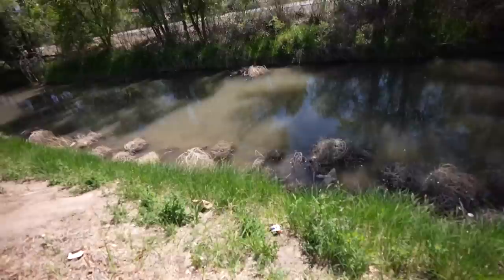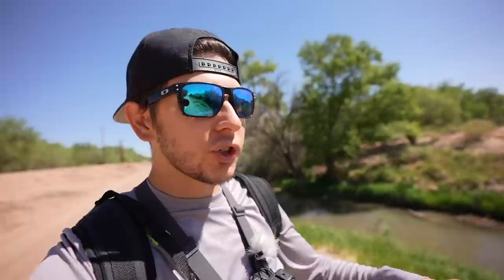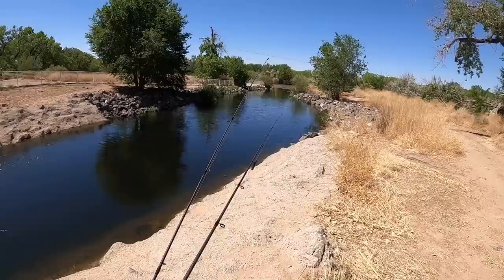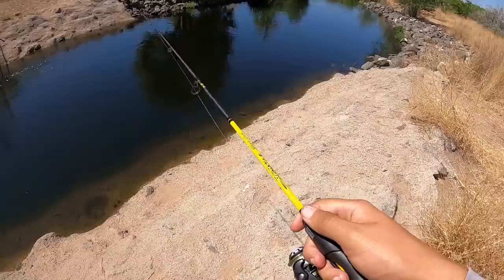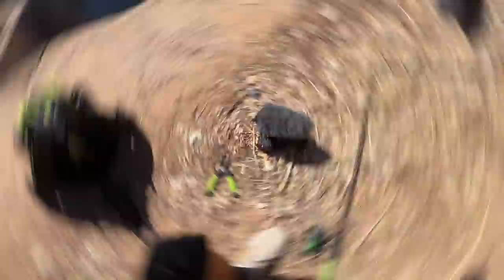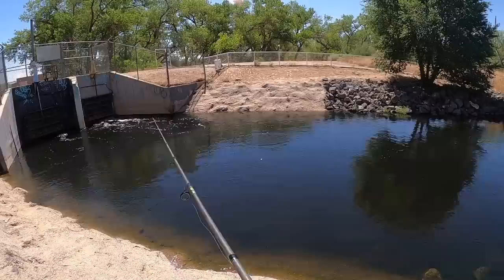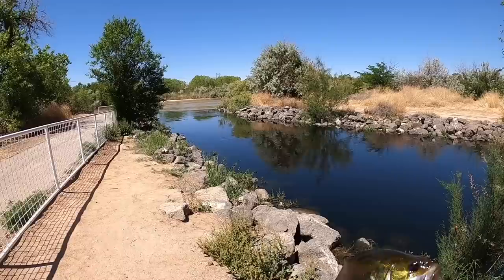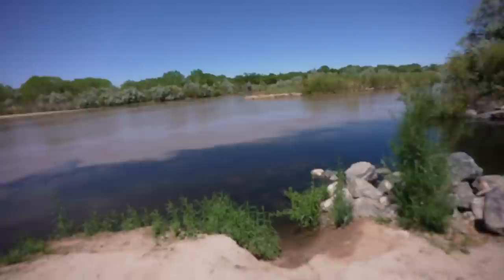Spillway Fishing w/ WORMS!! (Surprising Catch!)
On this bank fishing adventure, we head out to a NEW hidden spillway I found on Google Maps to see if there are any fish swimming under it!! We take our rod, reel, and some BIG live worms, and actually check out a few brand new fishing spots on this adventure. This I did not expect this to happen..

Film/Edit Equipment:
-GoPro

Fishing was done in New Mexico

FirstStateFishing

tight lines